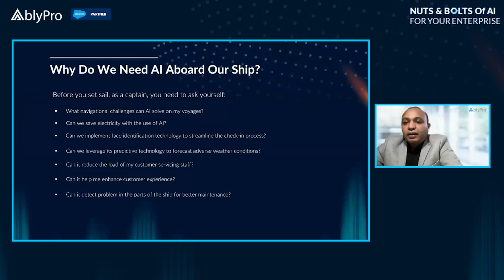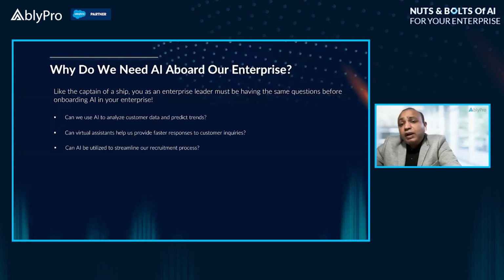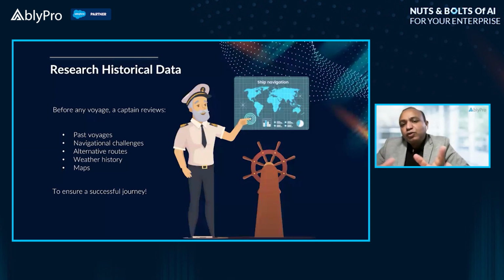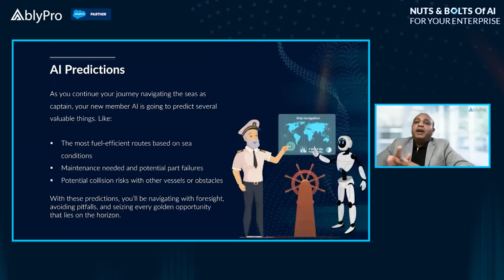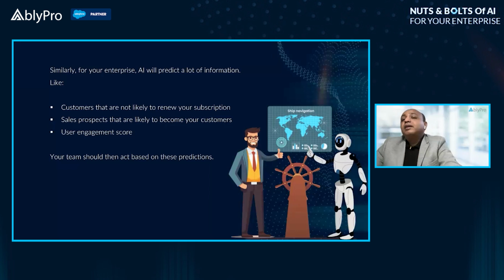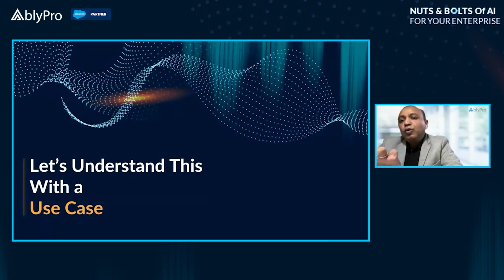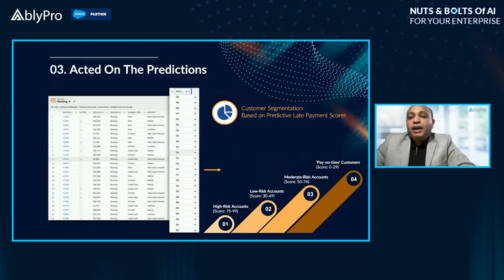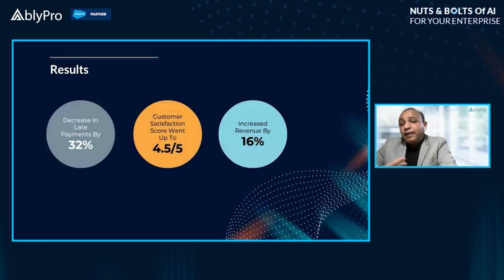Nuts and Bolts of AI: In-Depth Webinar with Neeraj Garg | Demystifying AI for Business Success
Welcome to our webinar, 'Nuts and Bolts of AI,' featuring Neeraj Garg, COO of AblyPro. In this comprehensive session, Neeraj delves into the essentials of artificial intelligence, offering a clear and actionable breakdown of how AI can transform your business. Whether you're new to AI or looking to refine your strategy, this webinar covers everything from foundational concepts to practical applications.

Neeraj shares expert insights on how AI technologies work, how they can be integrated into your existing systems, and the potential benefits they bring. Learn about key AI trends, best practices for implementation, and how to overcome common challenges.

Don’t miss out on valuable tips and strategies that can help you harness AI’s full potential. Watch the webinar to gain a deeper understanding of AI and discover how it can drive innovation and efficiency in your organization. Enjoy the video and start your journey to mastering AI!